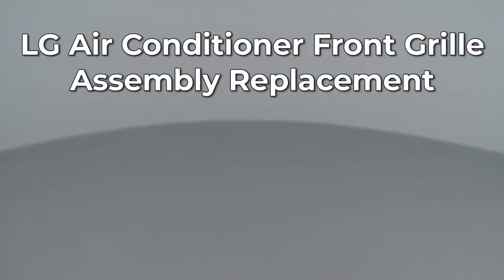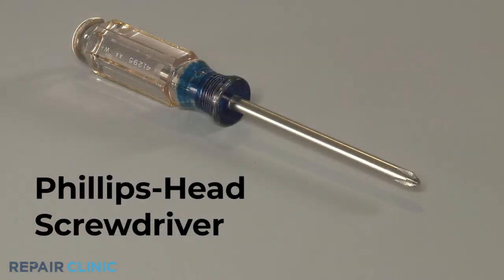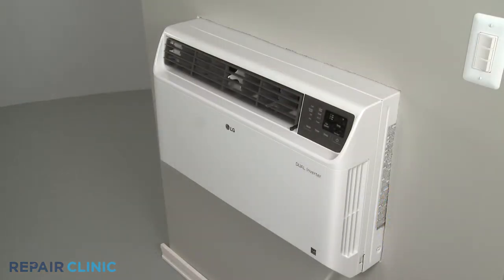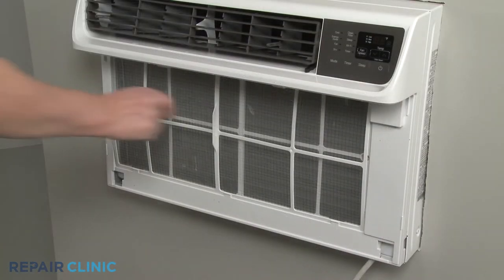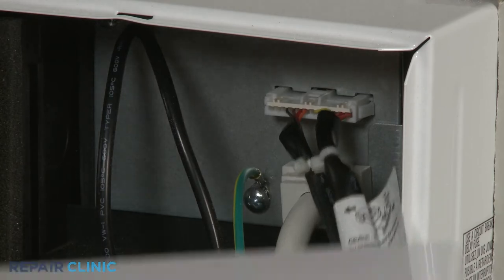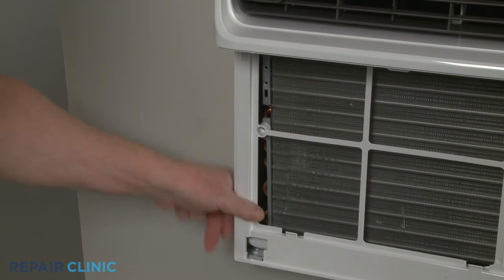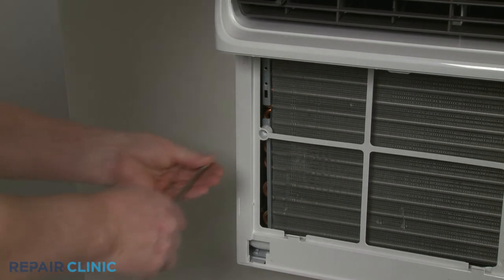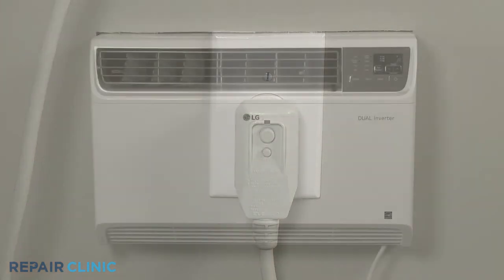LG Air Conditioner Front Grille Assembly Replacement AEB75324507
This video provides step-by-step instructions for replacing the front grille assembly on an LG Air Conditioner. The most common reason for replacing this part is if it is damaged or missing.

All of the information in this video is applicable to the following brands: LG